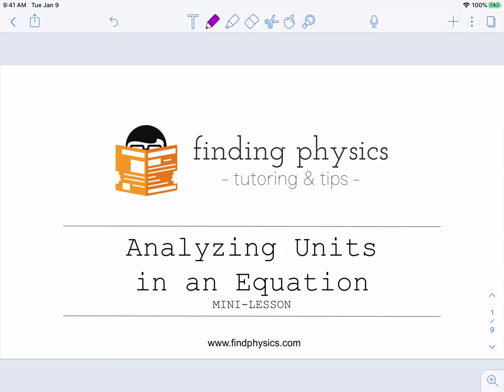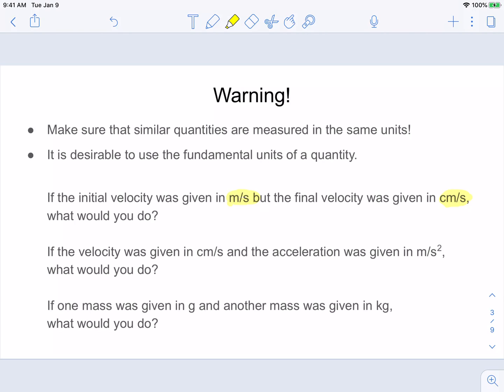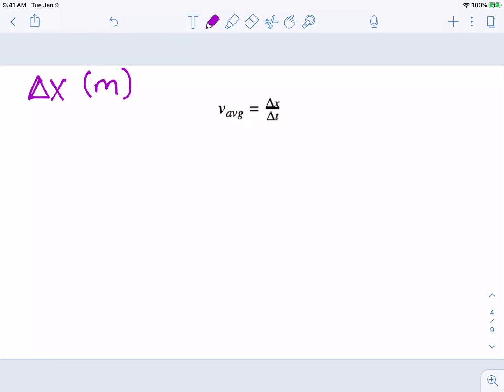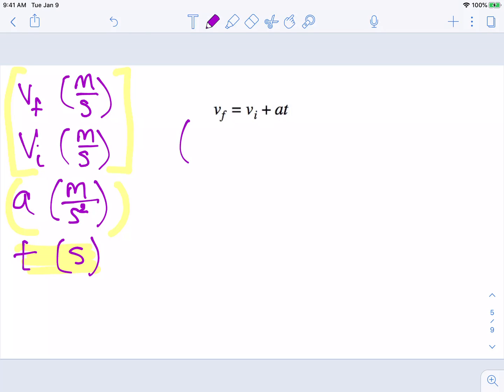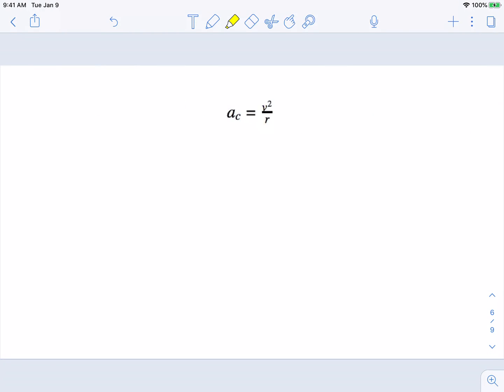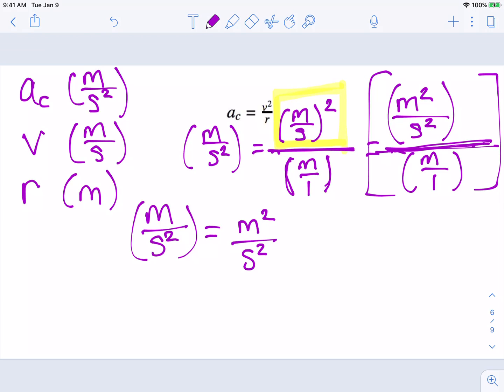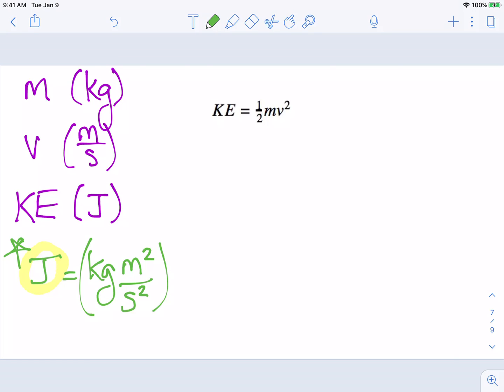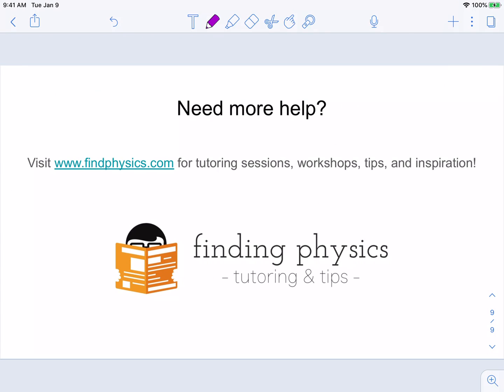Physics Skills Mini-Lesson: Analyzing Units in an Equation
This mini-lesson demonstrates how the units on either side of an equation are equal to each other.  In physics it is important to make sure that units of the same type of measurement (such as length) are all done in the same unit when you are doing mathematical manipulations.  It is also ideal to recognize the fundamental units for each quantity.  This may involve breaking a derived unit into its fundamental units.  for opportunities to practice analyzing units for equations by either signing up for a workshop or a tutoring session that focuses on these skills.